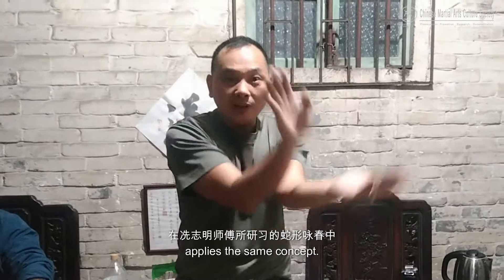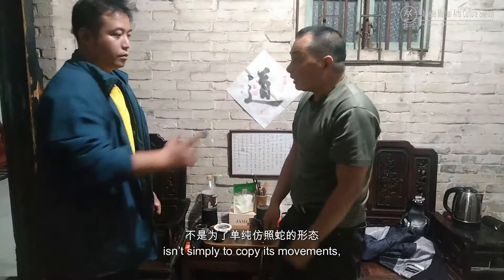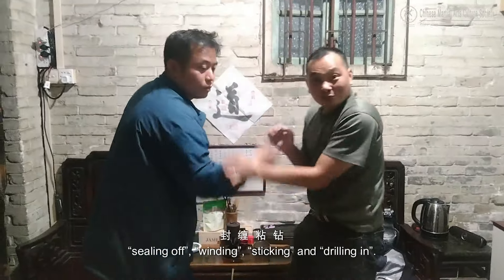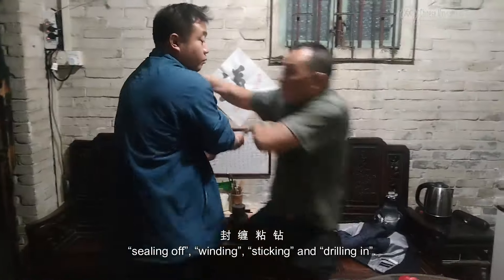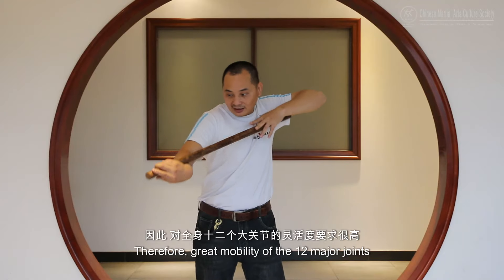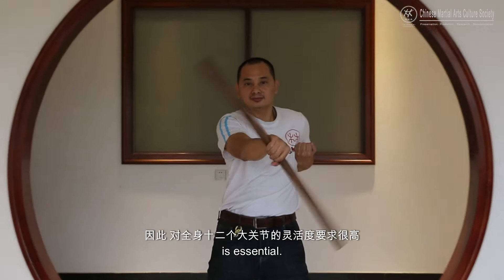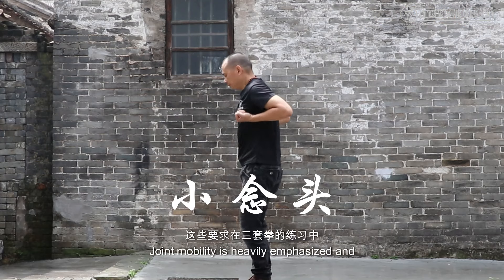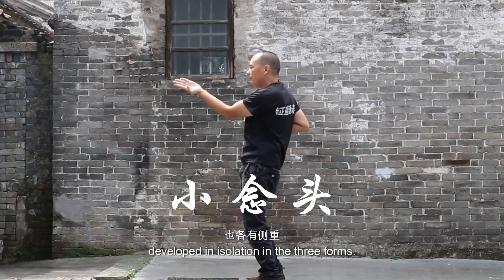THE SNAKE HANDS OF YIU CHOI WING CHUN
The “Snake Hands” are a unique and iconic feature of the so called Snake Style Wing Chun of Foshan. In this interview, Sim Chi Meng Sifu of the Yiu Choi Lam Soi Man lineage, shares some insights on this very special movements.